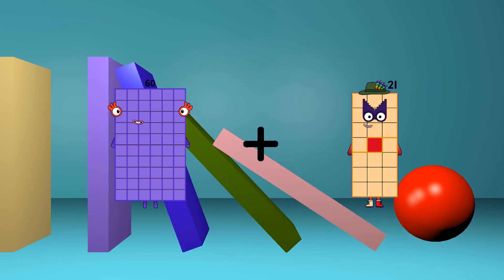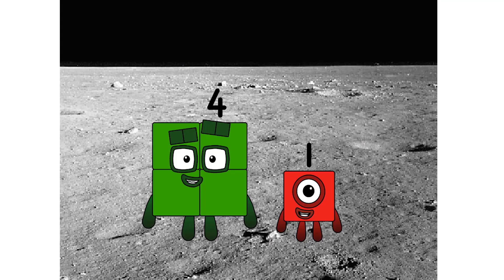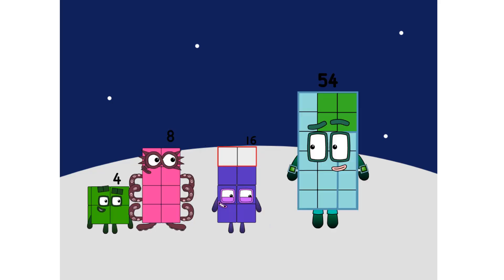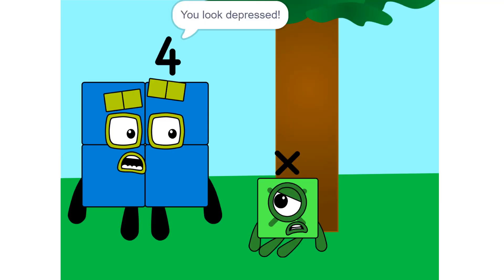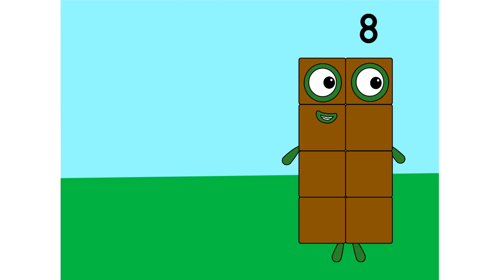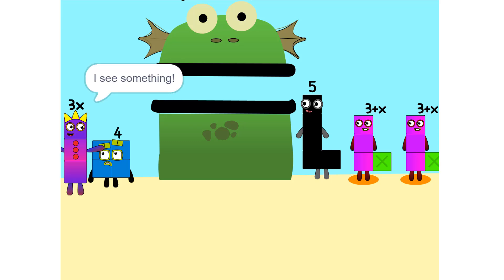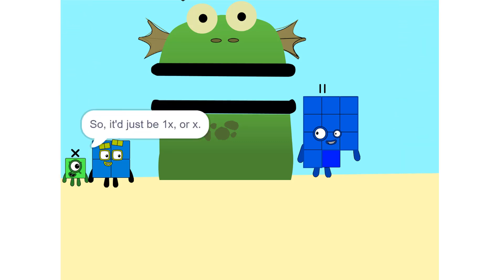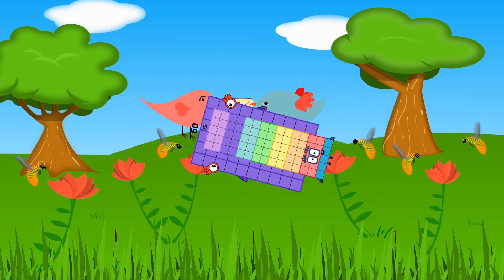Numberblocks Math: Numberblocks Series 7 | Learn To Count Number | LEVEL 1 | #266